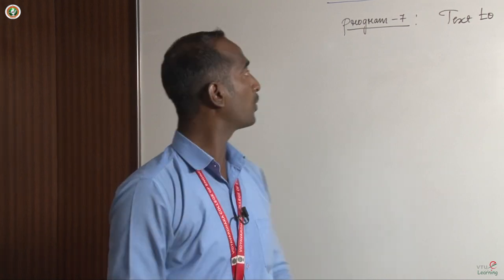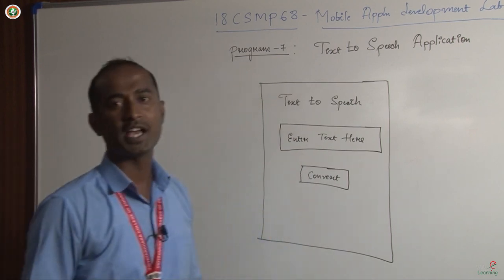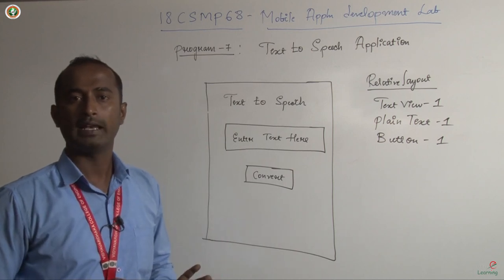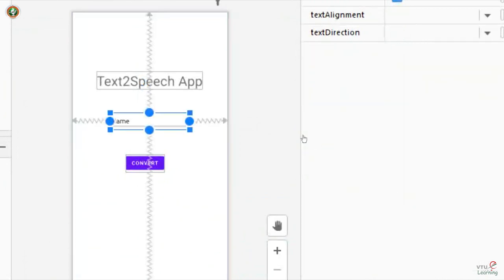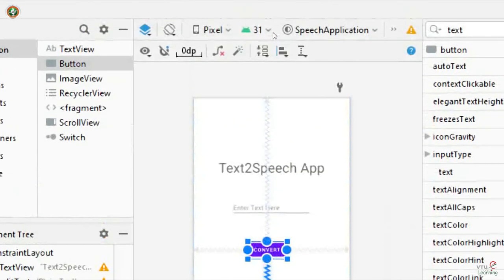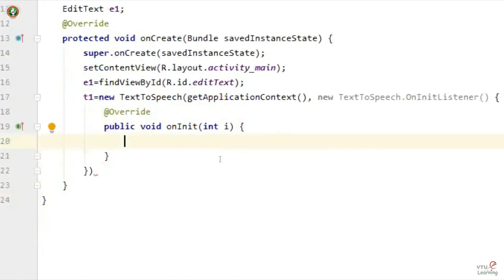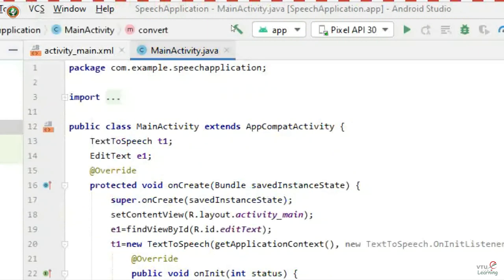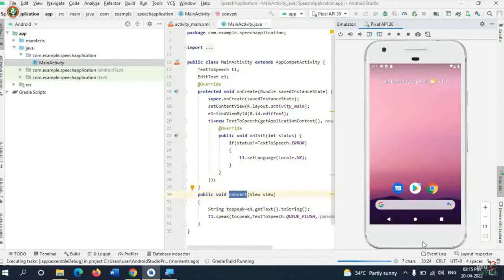Lab Program 7 : Text to Speech Application